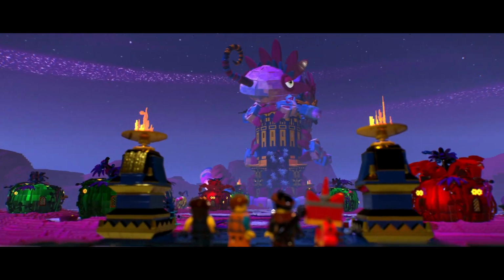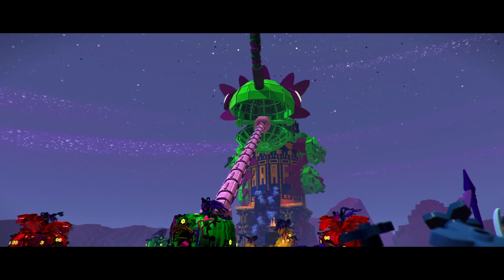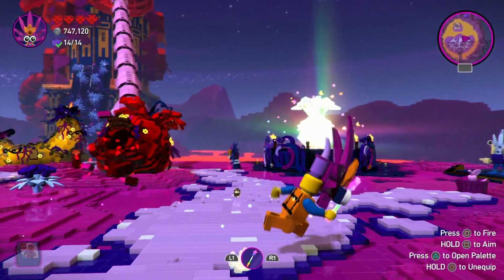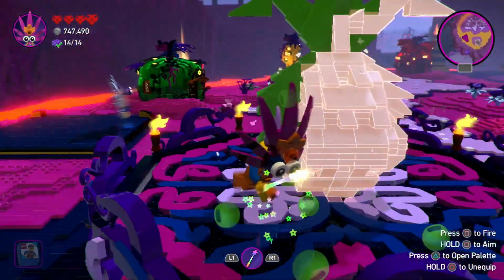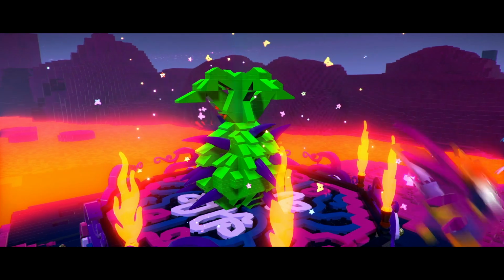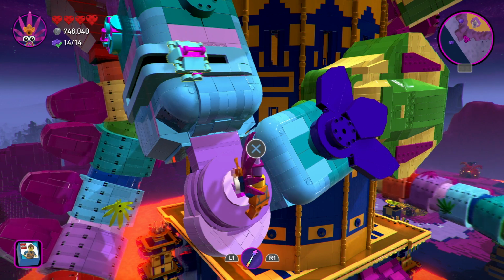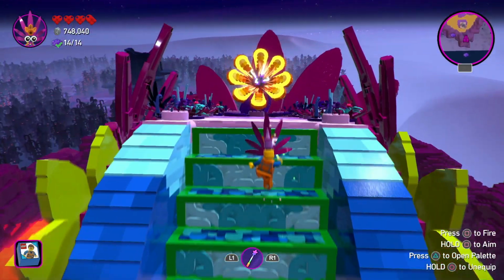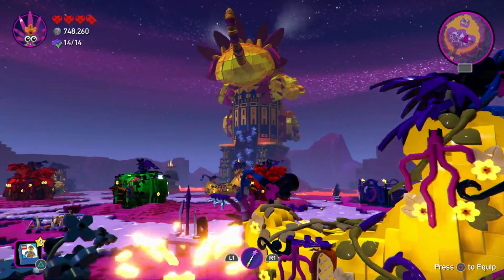The Lego Movie 2 game Systarian Jungle boss fight - How to paint fruit & beat the ghost chameleon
Our The Lego Movie 2 game Systarian Jungle boss fight - How to paint fruit & beat the ghost chameleon walkthrough will give you everything you need to know about defeating the giant lizard.

It’s fiddly process at the best of times, let alone when you’re not too sure what you’re meant to be doing with the white fruit. However, if you check out our walkthrough for the Systarian Jungle chameleon boss you should have a much better idea about what to do. Firstly, you need to paint the fruit the same color as it, which will send in a spiny snack to damage it. Repeat, use the fruit as cover and keep heading up to the top whenever it’s out for the could and you’ll knock it down to size in no time.

You can read more about The Lego Movie 2 game or with the official Warner Bros Games Twitter You can also listen to theme song and check out the soundtrack for the film

Remember to hit that like button and share our The Lego Movie 2 game Systarian Jungle boss fight, how to paint fruit & beat the ghost chameleon walkthrough video on Facebook, Twitter, Google+, Pinterest or any other social media channel you use. This is part of our wider YouTube series on the game that will include a walkthrough, hints and tips, detailed guides and boss fights to help you save the bricks once again.